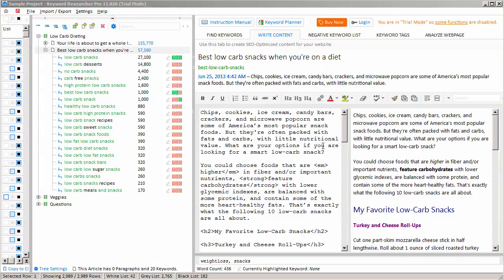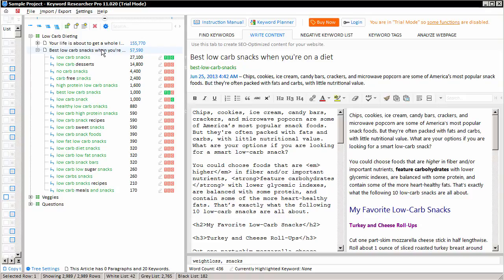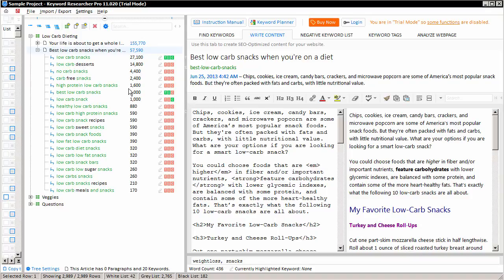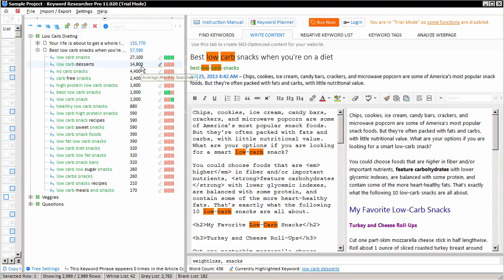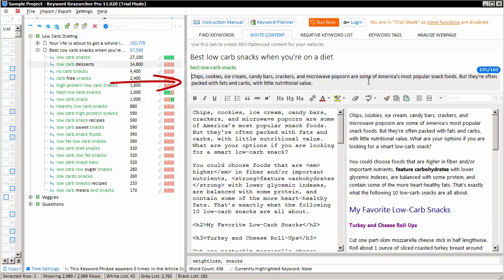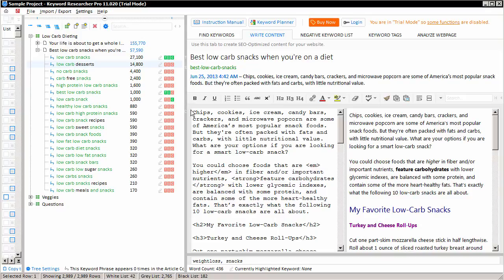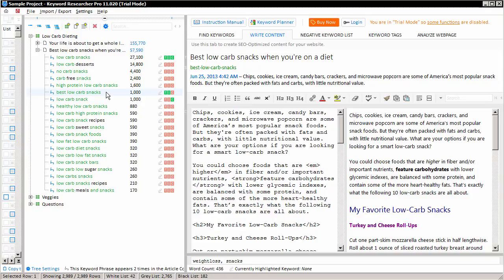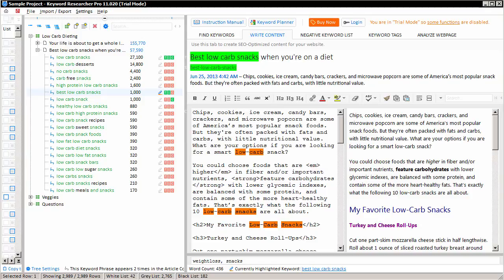Write SEO-Optimized Content - with Keyword Researcher